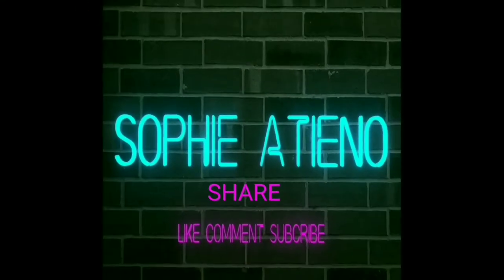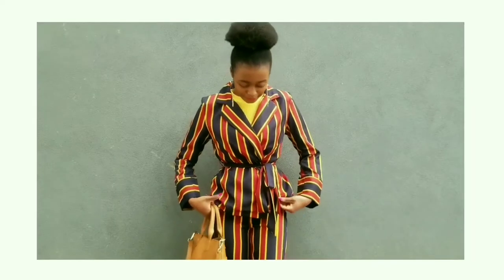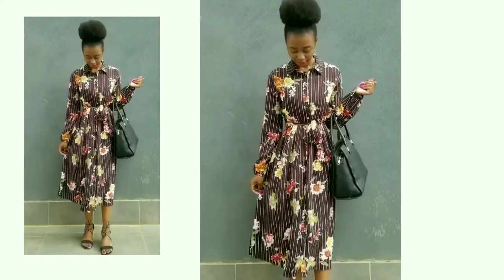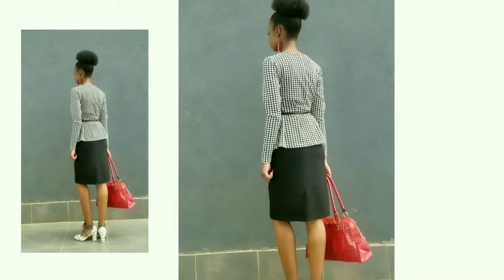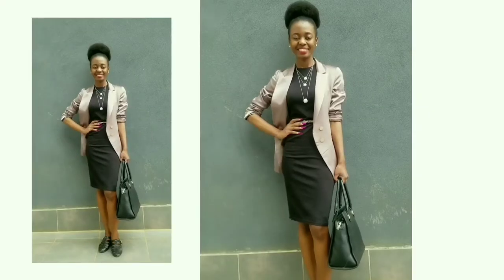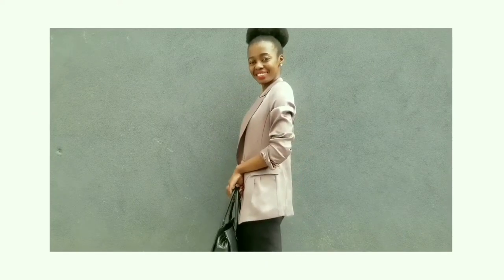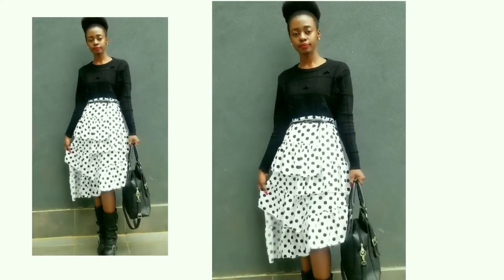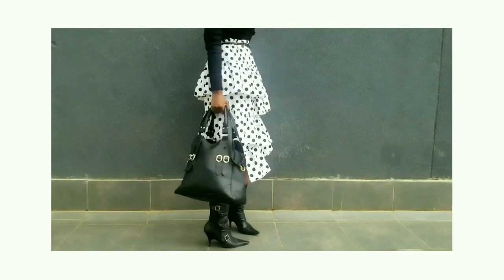OFFICE LOOKBOOK / 5 FORMAL WORK OUTFIT IDEAS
Hey guys!
I put together an office lookbook for you guys with strict dress codes. Hope this gives you some outfit inspiration.Enjoy!